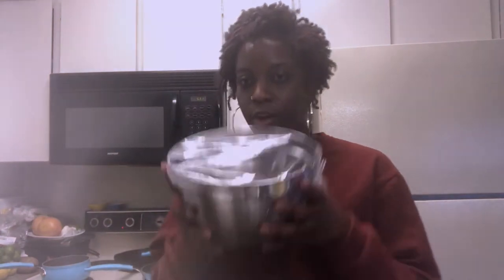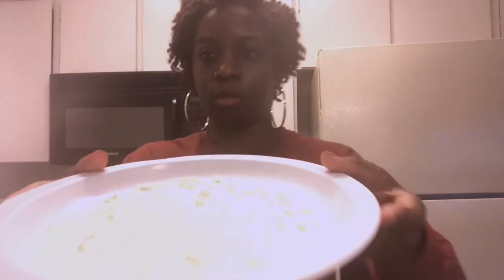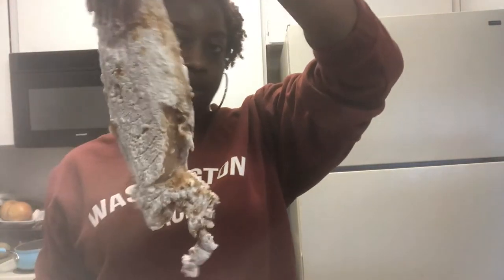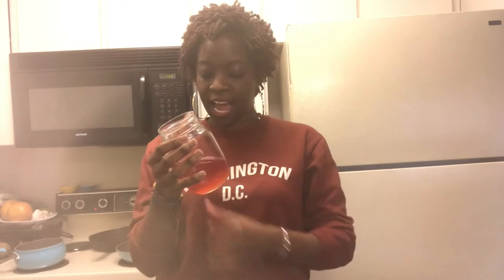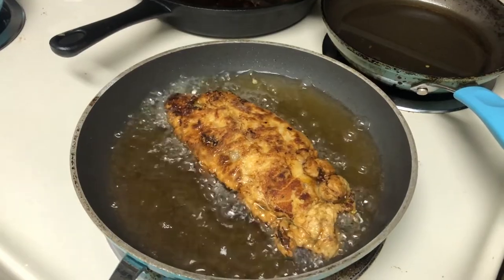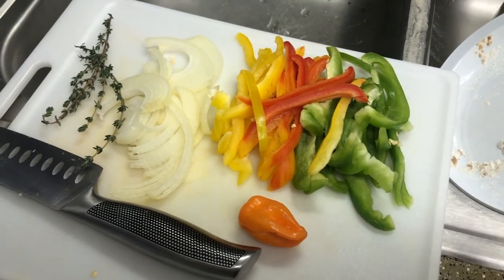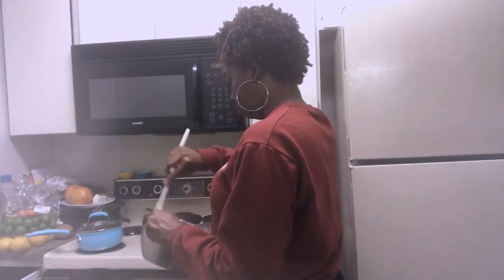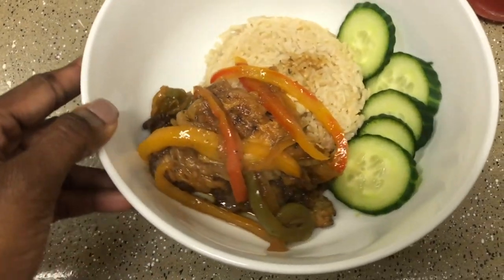HOW TO MAKE BROWN STEW RED SNAPPER FISH I ESSENCEOFSHAY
HOW TO MAKE BROWN STEW RED SNAPPER FISH...super easy and affordable!!